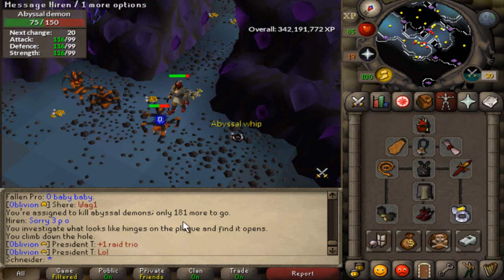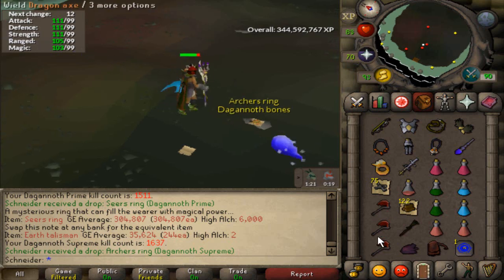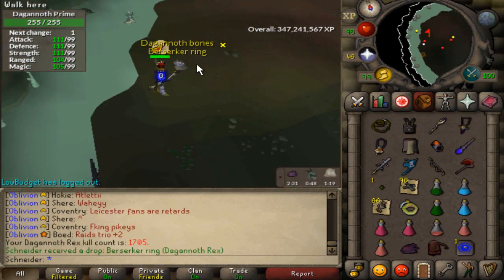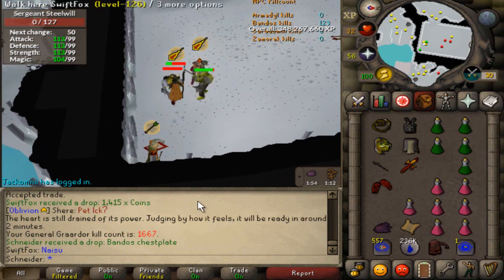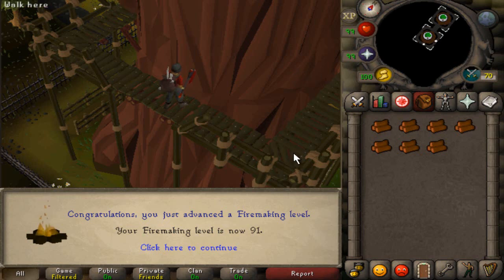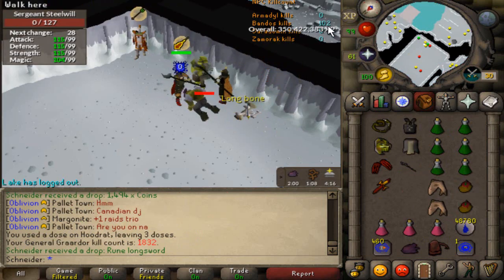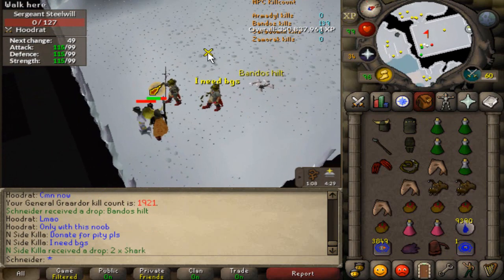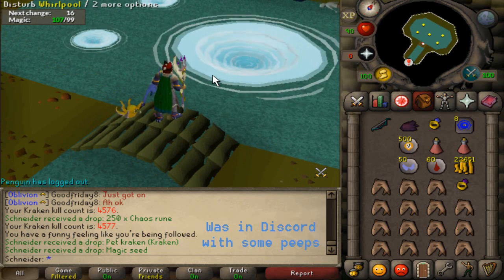B2B PETS | Path to All Pets #17 | Oldschool Runescape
Mr. Owl
If you came from Twitter this link is irrelevant: